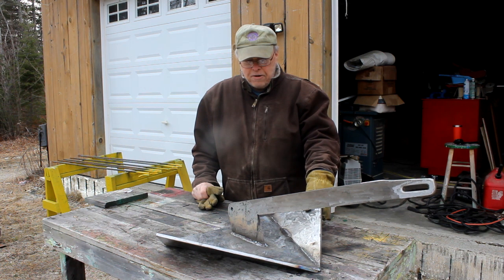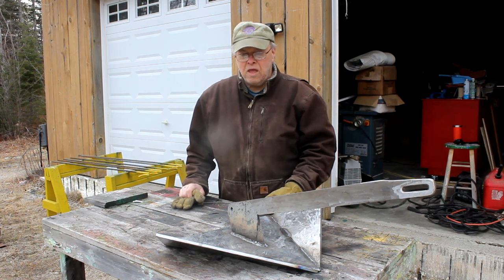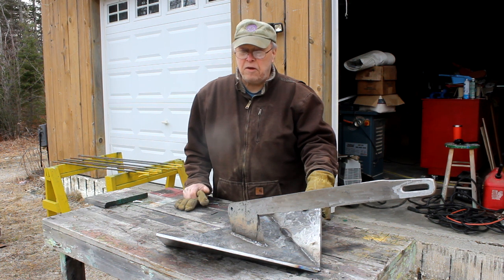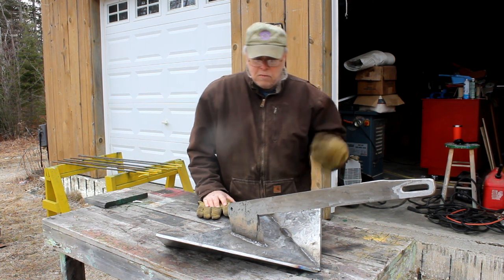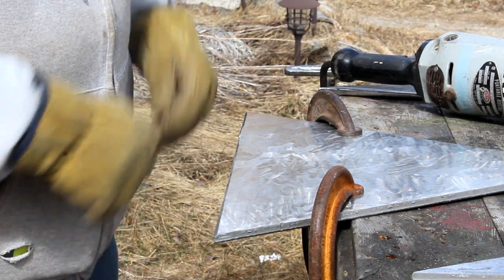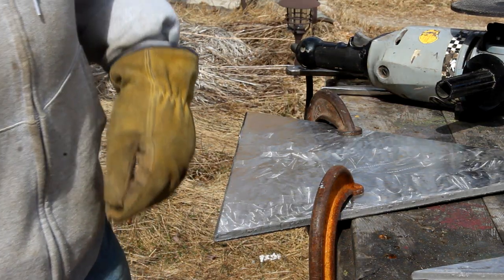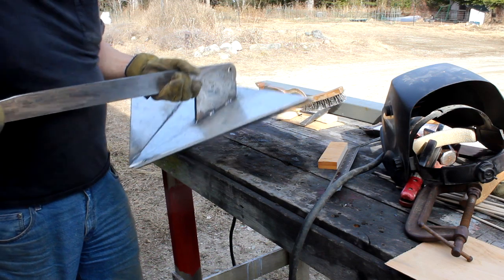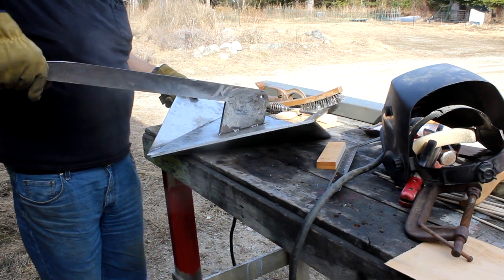(S-4 Ep-15) DIY Mantus-Rocna Anchor Clone (Part 3)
In the last couple of weeks, I posted Part 1 and Part 2 of a mini-series about how I’m making my own version of the Mantus-Rocna wedge style of anchor. In that first part I explained what I’m doing and why. I also obtained the steel I needed for the project and removed the mill scale.

The second part involved laying out cut lines, cutting out the parts making up the anchor, and grinding/preparing them for welding.

This week, you’ll see me position parts in place, tack weld, and begin the “root welds” and finish welds of all the parts that make up my version of a wedge style anchor. I wanted to conclude this project within this third segment, however inclement weather wouldn’t allow me the opportunity to do so. Looks like the there will be a Part 4 and possibly a further segment, depending on the weather. I’m typing this on Wednesday, April 1st and it snowed today.

Here’s the link to Part 1 of this series if you missed it Here’s the link to Part 2 of this series if you missed it

A few simple clicks from you will cost you nothing, and really helps my channel. Many thanks if you’re willing to help me out this way.